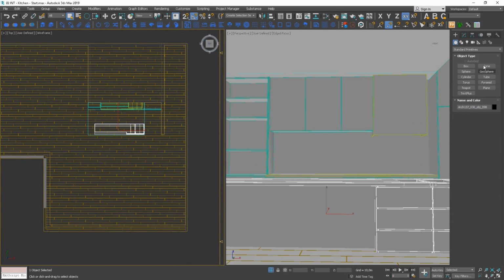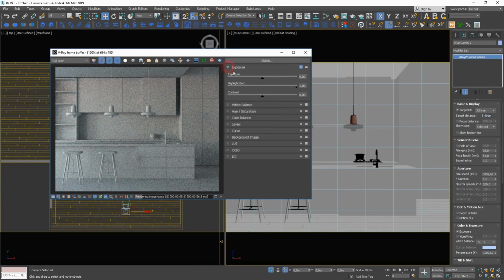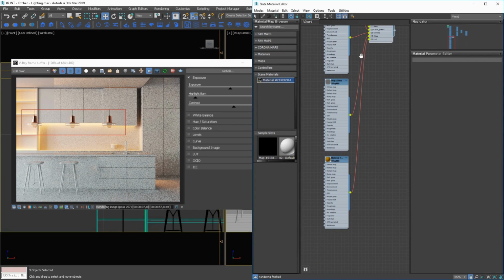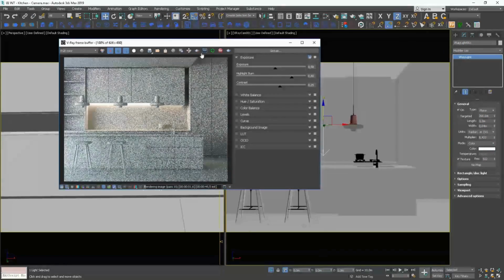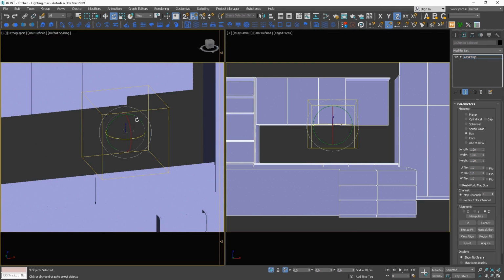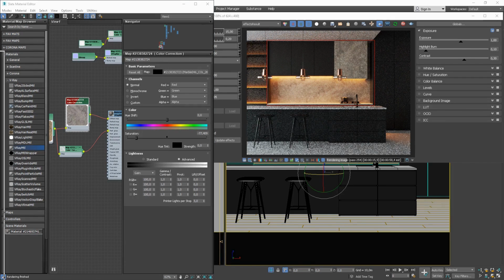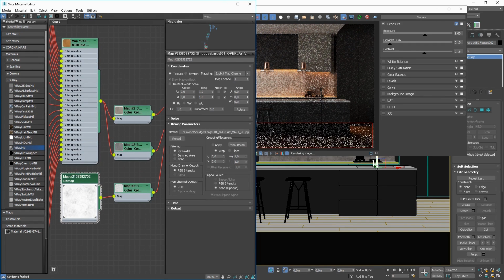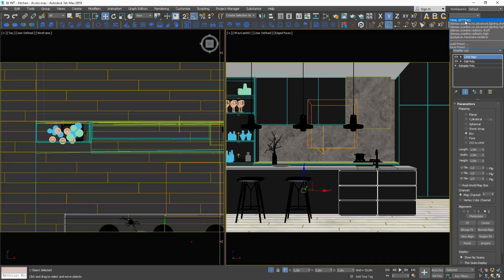Master V-Ray Kitchen Workshop Design in 3ds Max: Realistic interior day lighting with V-Ray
00:00  Camera
05:23 Lighting
23:17  Materials
39:31  Assets and Story
47:34  Postproduction

مرحبًا في قناة Sam Couses Studio ستوديو،
 حيث لا حدود للإبداع! في درسنا الأول، ننطلق في رحلة ملهمة لتصميم غرفة معيشة رائعة باستخدام فيراي في ثري دي ماكس.
 انضم إلينا حيث نستكشف تفاصيل عملية الرندر باستخدام فيراي، ونستكشف فن الإضاءة، وتوزيعها  وإنشاء المواد، حتى تصل الى الواقعية فى الرندر.🛋️

**ماذا تتوقع:**- إرشاد خطوة بخطوة خلال عملية الإبداع في تصميم غرفة معيشة بفيراي.- كشف أسرار تحقيق إضاءة ومواد واقعية باستخدام فيراي.- تعلم تقنيات تكوين الفضاء لإنشاء بيئات بصرية مذهلة.- استكشاف عالم ثري دي ماكس وفيراي، مكشوفًا إمكانيات هذه الأدوات القوية للتصميم.🚀 **لماذا مشاهدة هذا الفيديو؟**سواء كنت مبتدئًا أو مصممًا ذو خبرة، يعد هذا الدرس برفع مهارات التصميم. شاهد السحر يكشف عن نفسه أثناء إحياء الإبداع في فضاء معيشة افتراضي.

لا يفوتك باقى فيديوهات التعليمية فى القناة لانك ستجد ما تتمناه من ورش و تعليم للبرامج و البلاجن و الاسكريبتات التى تساعدك للدخول الى عالم الواقعية فى الرندر

درس فيراي (V-Ray) و3ds Max Render.
تعلم كيفية إتقان الإضاءة باستخدام V-Ray.
تقنيات الرندر في 3ds Max باستخدام V-Ray.
دروس فيراي للمبتدئين.
فن الإضاءة الواقعية باستخدام 3ds Max وV-Ray.
تحسين جودة الإضاءة في 3ds Max باستخدام V-Ray.
درس عملي في تطبيق V-Ray لرندر الصور.
استراتيجيات فعّالة لتحسين الإضاءة الواقعية في 3ds Max.
دروس تعليم V-Ray للمصممين الجدد في عالم الرندر.
كيفية استخدام V-Ray في تصميم الإضاءة الداخلية والخارجية.
أسرار الإضاءة الناجحة باستخدام V-Ray و3ds Max.
دروس متقدمة في تحسين الرندر بواسطة V-Ray.
تقنيات تكامل V-Ray مع 3ds Max لتحقيق إضاءة استثنائية.
أفضل ممارسات استخدام V-Ray في تحسين جودة الرندر.
استعراض ميزات V-Ray لتحقيق نتائج رندر واقعية.
استعراض ميزات V-Ray لتحقيق تأثيرات بصرية مذهلة في 3ds Max.
كيفية ضبط إعدادات الإضاءة باستخدام V-Ray لتحقيق أفضل نتائج.
 دروس عملية حول الرندر المتقدم باستخدام تقنيات V-Ray
تحليل تأثيرات الإضاءة على المشاهد في 3ds Max.
تطبيق V-Ray في إضاءة المشاهد الداخلية والخارجية بشكل متقن.

تأثيرات_بصرية دورة_تصميم_باستخدام_VRay تقنيات_الإضاءة_المتقدمة رندر_ثلاثي_الأبعاد VrayEffects تقنيات_الرندر_المتقدمة تصميم_ثلاثي_الأبعاد إضاءة_متقدمة VraySecrets ابداع_تصميم 3dsMaxVray الرندر_الواقعي # تصميم_ثلاثي_الأبعاد .

1. V-Ray Lighting
2. Lighting Techniques
3. Lighting Secrets
4. Materials in 3ds Max
5. 3D Rendering
6. Post-Production Tips
7. V-Ray Rendering
8. 3ds Max Secrets
9. Material Creation
10. Render Optimization
11. 3D Visualization
12. Lighting Setup
13. Rendering Tips
14. Material Realism
15. Photorealistic Rendering
16. Lighting Mastery
17. Production Workflow
18. 3D Modeling and Rendering
19. Advanced Lighting
20. Post-Processing Techniques
21. Global Illumination
22. HDRI Lighting
23. Realistic Materials
24. Render Settings
25. Lighting Composition
26. Ambient Occlusion
27. Light Balance
28. Shader Creation
29. Light and Shadow
30. Render Elements
31. Photorealism
32. Rendering Workflow
33. Material Mapping
34. Reflections and Refractions
35. Interior Lighting
36. Exterior Lighting
37. Texture Mapping
38. Scene Optimization
39. Render Quality
40. Post-Processing Effects
41. Render Layers
42. Depth of Field
43. Light Intensity
44. Color Correction
45. Final Gather
46. Architectural Rendering
47. Artistic Lighting
48. Animation Rendering
49. Render Farm
50. Interactive Rendering

lebanon n
panama a